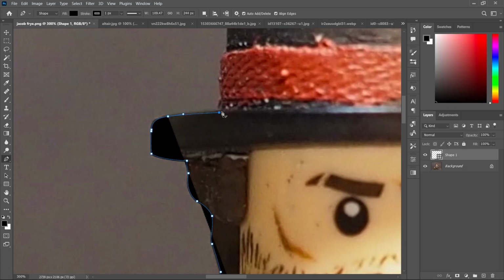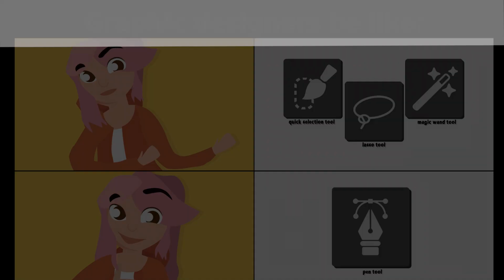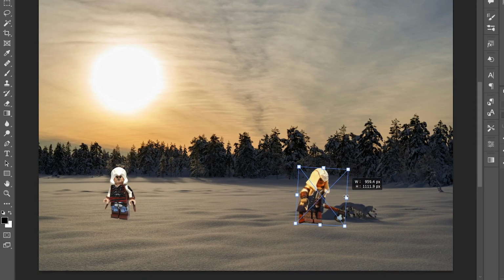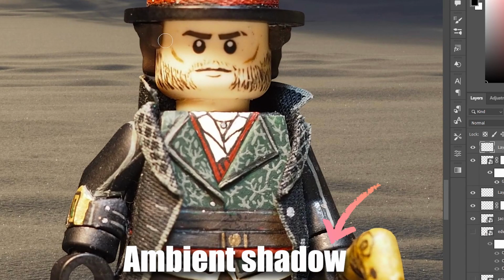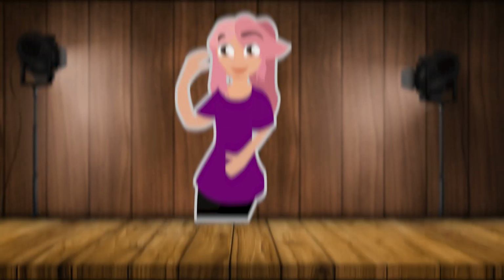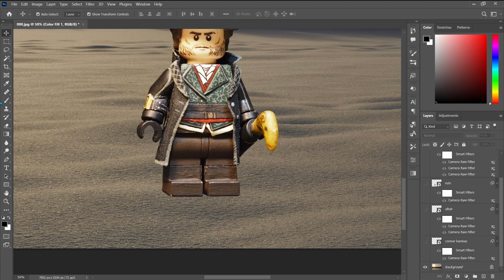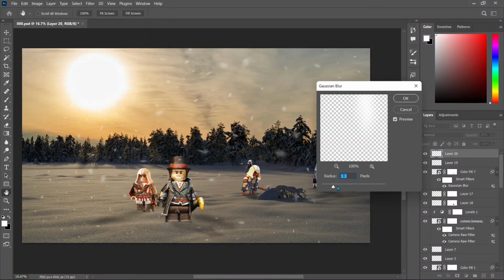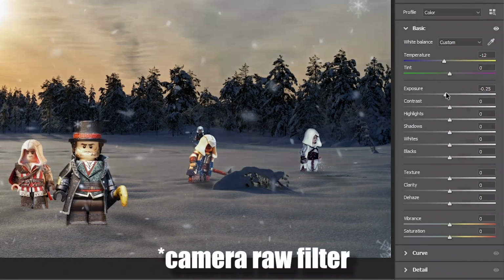How I Designed a Logo Version Poster of Assassin’s Creed!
In this video, I made a new poster again but in Logo Version.

Parts:
00:17 Intro
00:24 Masking
00:31 Placing the characters
00:47 Effect's that I used
02:38 Edit
02:52 Final result